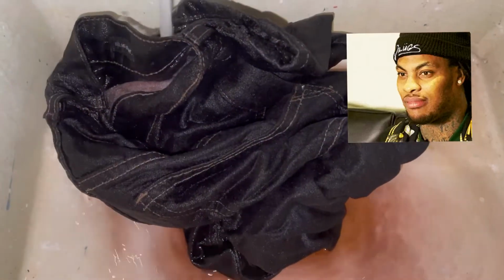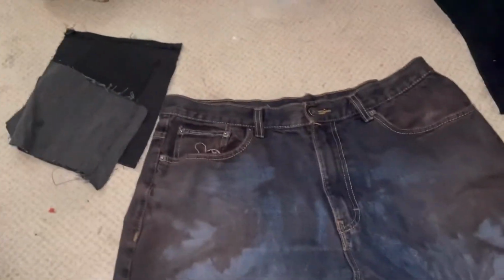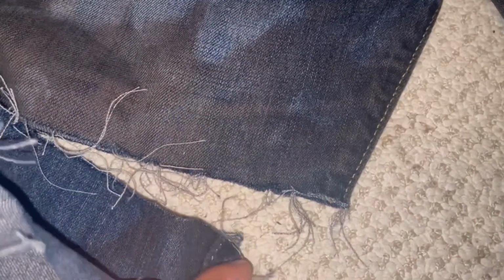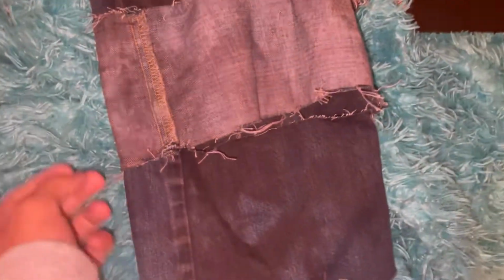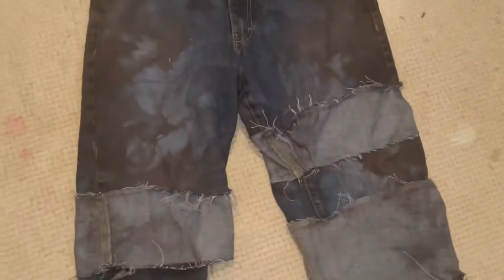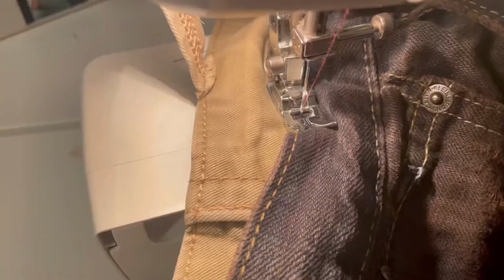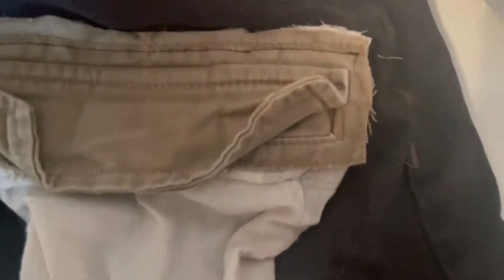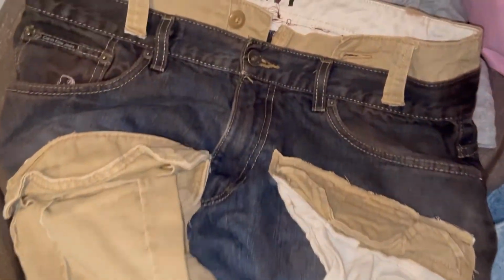diy Jaden Smith inspired patchwork jeans🧵 | cheap diys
DIY Jaden Smith Inspired Jeans🤍
Other social media include:
Hello chica(o)s and welcome bbBack or to my page!!😄 I’m so happy you stopped by! If this is your first time watching and you are mortified by how stupid I look...then sorry...I’m like this every time. Anyways please support ya girl because I’m trying to develop an actual brand! More info on that coming soon!
Credits where credits are due:

Mii Song Remix
Super Mario Remix